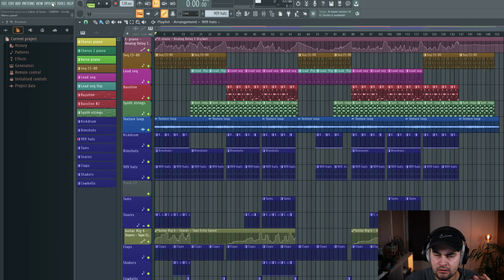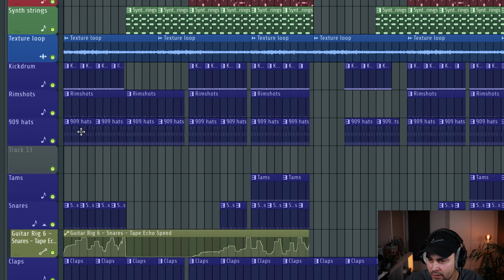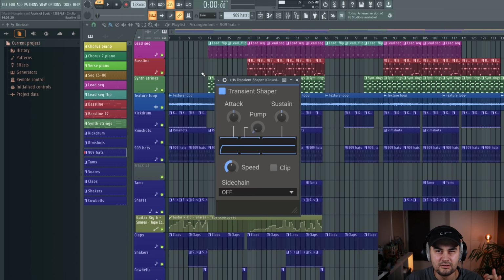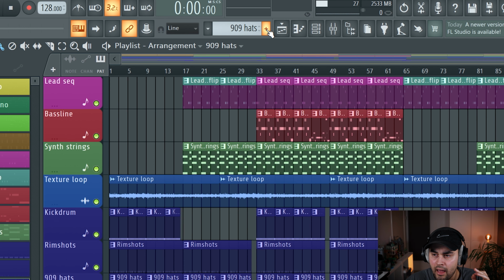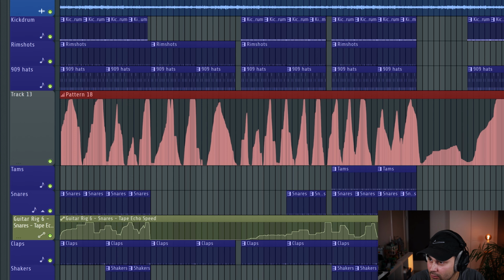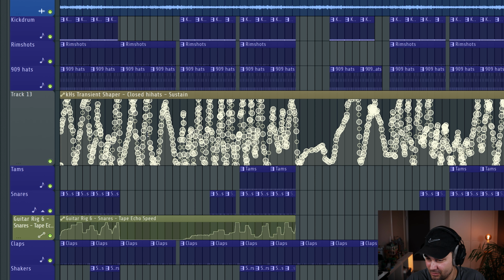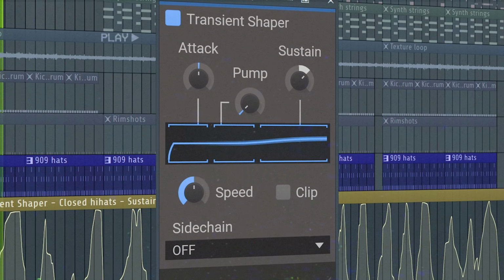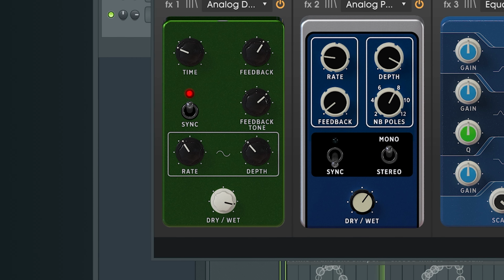A MIDI-Controller Can SAVE Your Music Project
In this video, I’ll show you how to use a MIDI controller to record automation in FL Studio.

Use this technique to add organic movement to your music projects and make them sound more interesting.

Let me know if you want me to cover other production aspects below in the comments 👇

-- TIME STAMPS --
00:00 Intro
00:35 Recording automation in FL Studio
02:19 Using the MIDI-controller
03:28 Twisting knobs and recording
04:27 Turning it into an automation clip
05:30 The result
05:46 Final thoughts and wrapping up

🏆 Membership supporters: Marlon Edwards, Luc Ryu, Niels de Jong